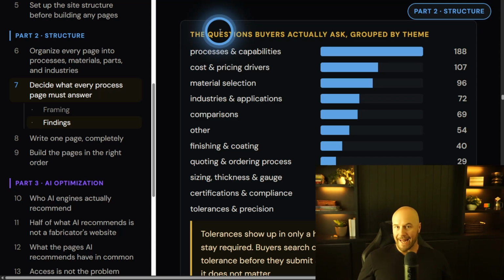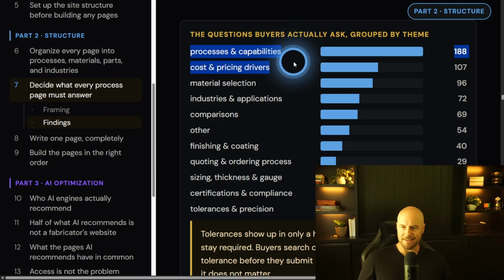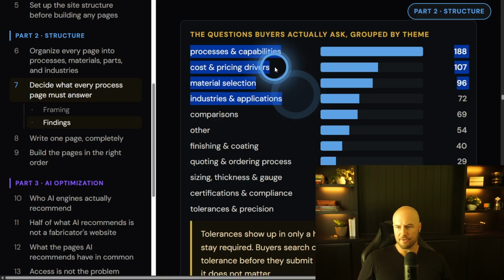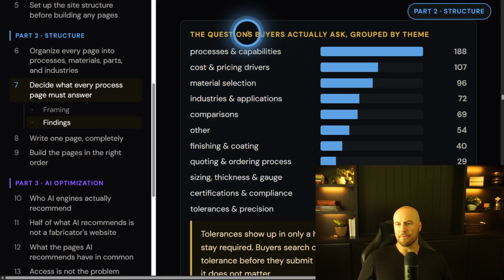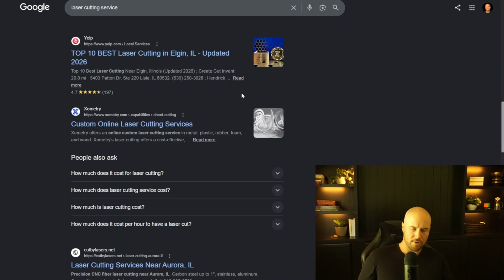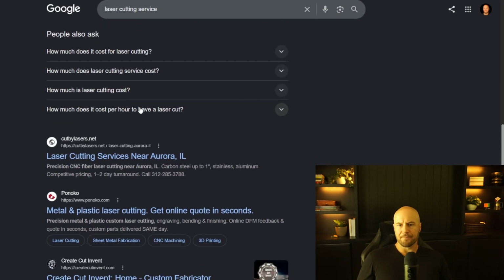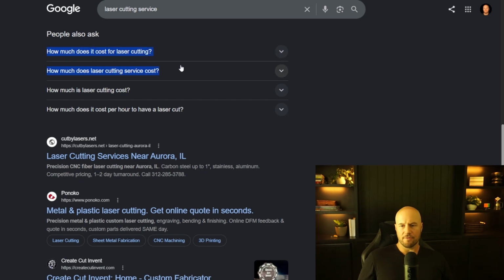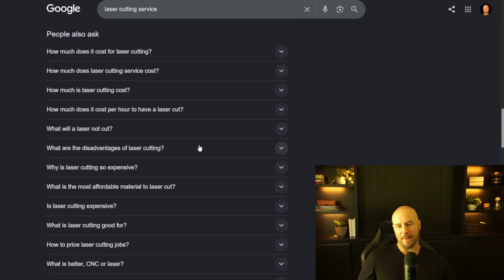This Google Feature Tells You Exactly What Buyers Are Asking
Deciding what content belongs on a page gets easier when you stop guessing. Google publishes the questions people are already typing, and most shops walk right past it.

Search a term like laser cutting service and scroll to the People Also Ask box. Four questions show by default. Expand one and two more appear. Expand another and it keeps going. A few clicks and you have a long list of real buyer questions instead of assumptions.

In this video I walk through pulling that list and grouping the questions by theme. Processing capabilities. Cost. Materials. Industries served. Once you see which themes come up repeatedly, you know what the page has to cover.

This works on any page and any topic. Search the term the page is meant to rank for, expand the box until you have enough, sort what you get into themes, and write to those themes.

The questions your buyers are asking are already sitting at the bottom of the search results. Use them.

The full metal fabrication SEO and AI search strategy is in the first link above. Complete keyword list, every recommended page to build, and the content prompt I use.